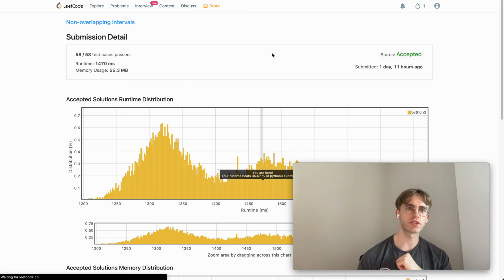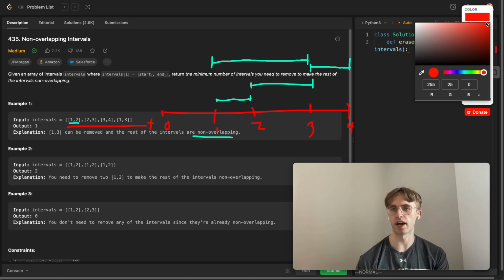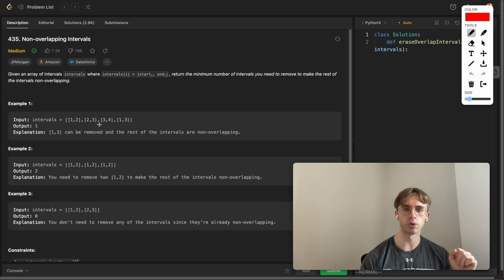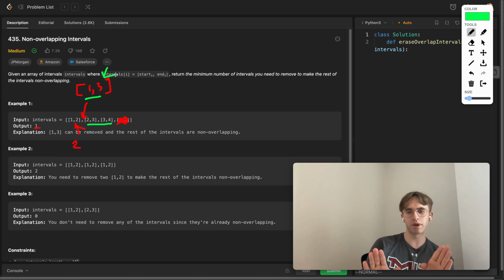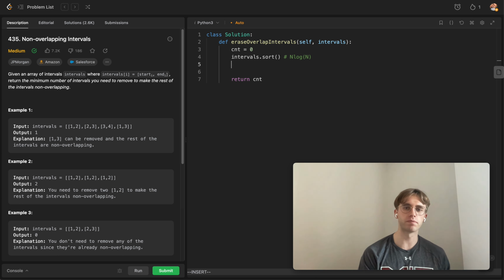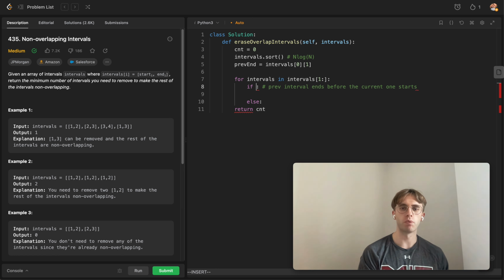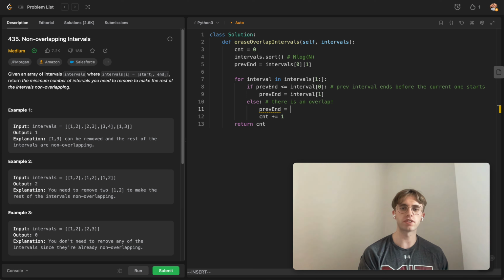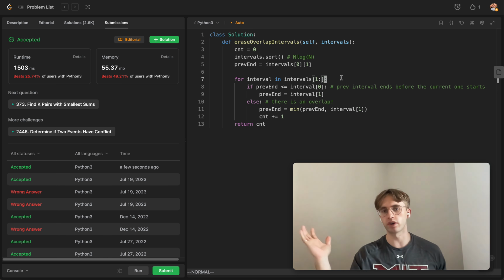435. Non overlapping Intervals - LeetCode Python Solution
Today I solve and explain a medium level difficulty leetcode algorithm using Python3 called "435. Non overlapping Intervals"